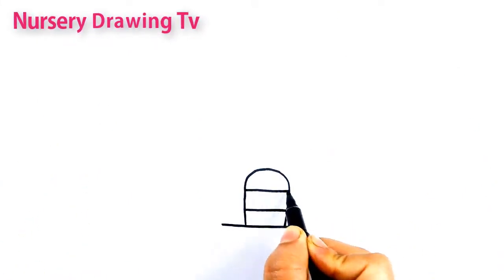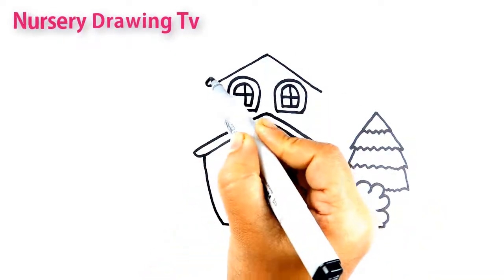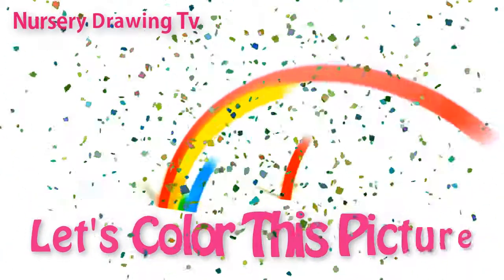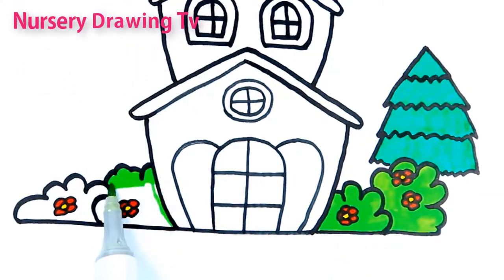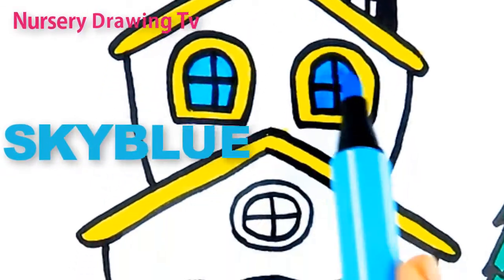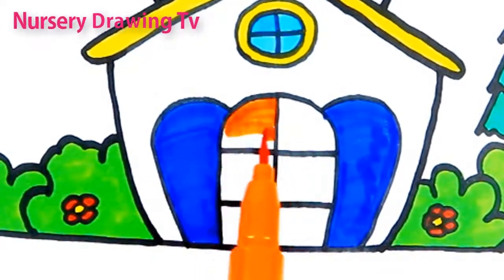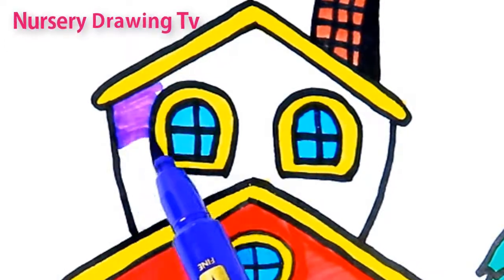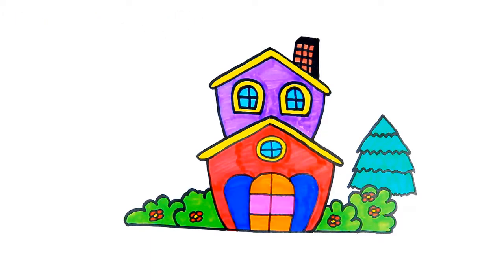Learning Colors for kids with cute House Drawing and Coloring page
Hi guys~ It's Porshi.